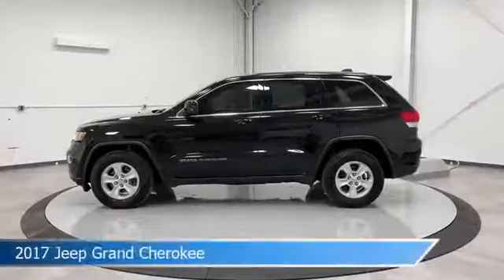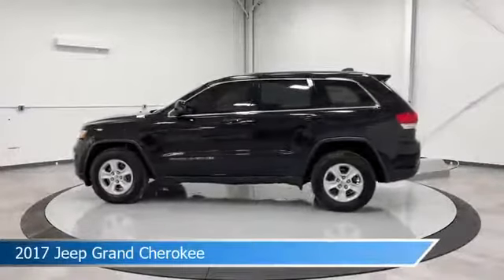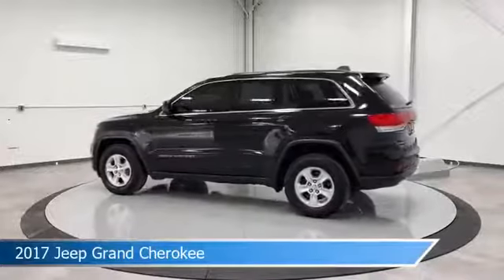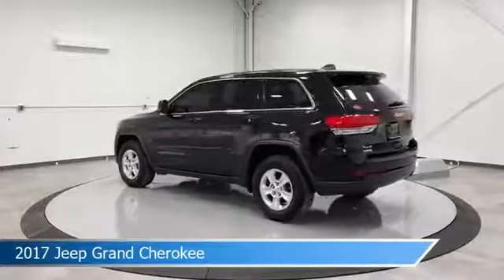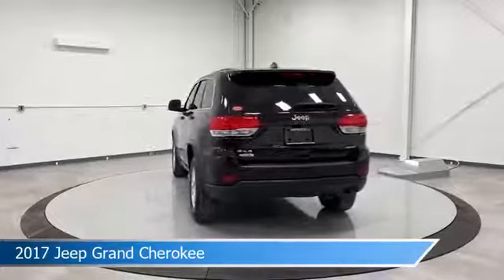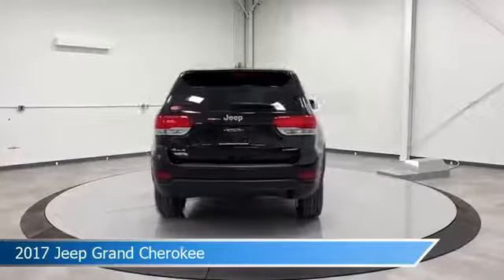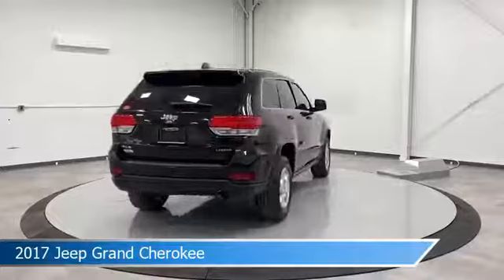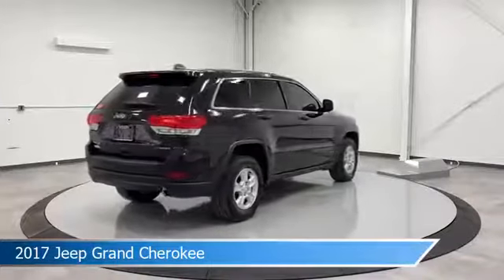2017 Jeep Grand Cherokee CT-715515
2017 Jeep Grand Cherokee CT-715515